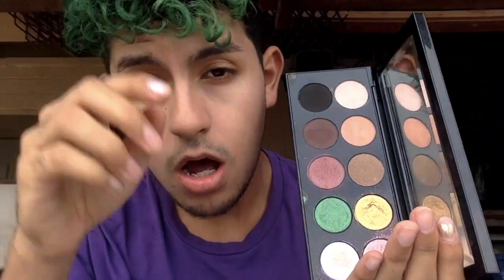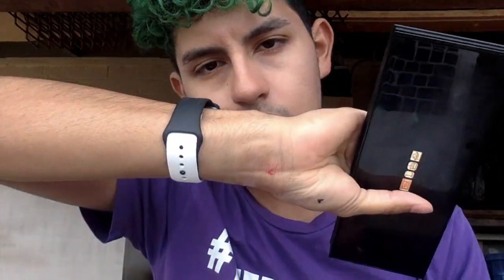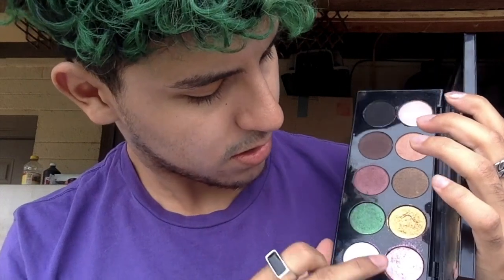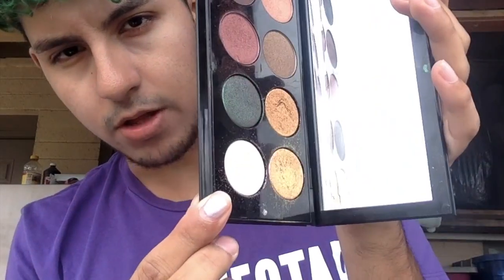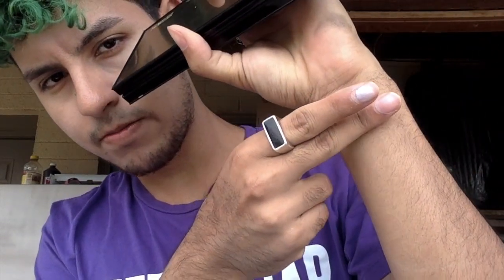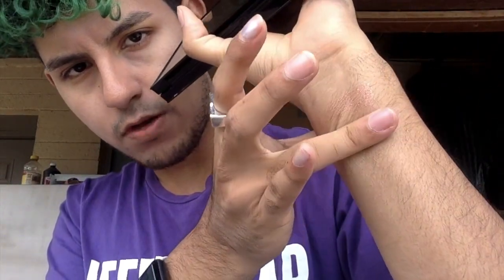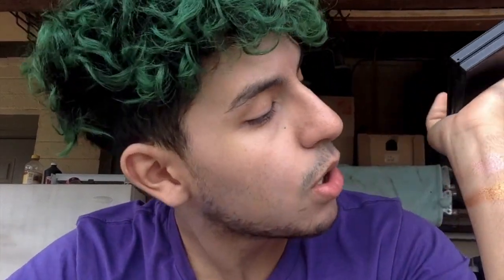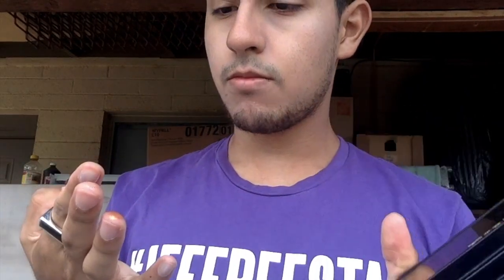Top 5 best shades from Mothership II Eyeshadow Palette – Sublime by Pat McGrath Labs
Hopefully, you found this video beneficial.

xoxo Eric